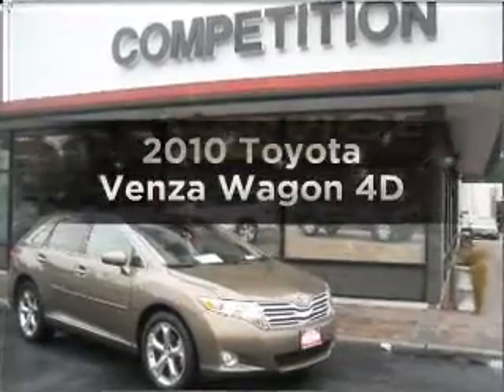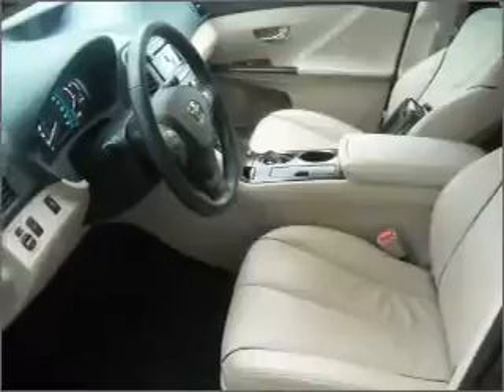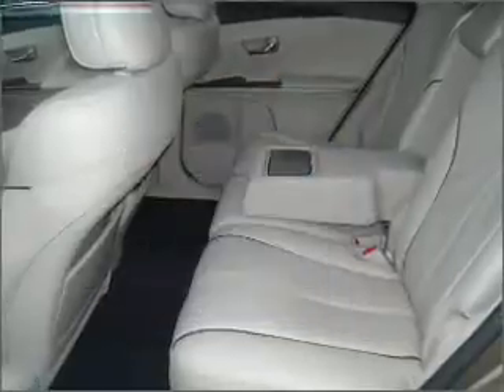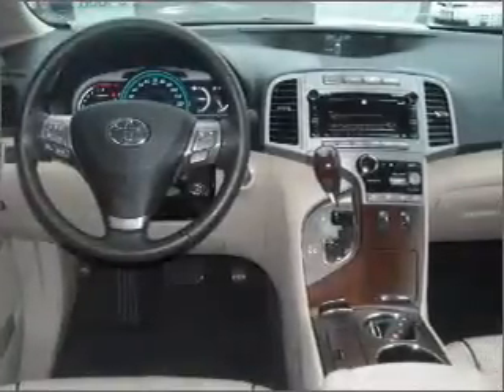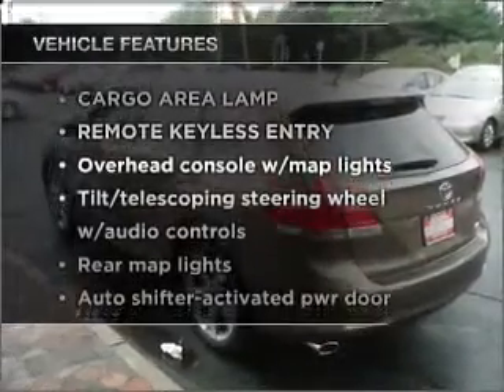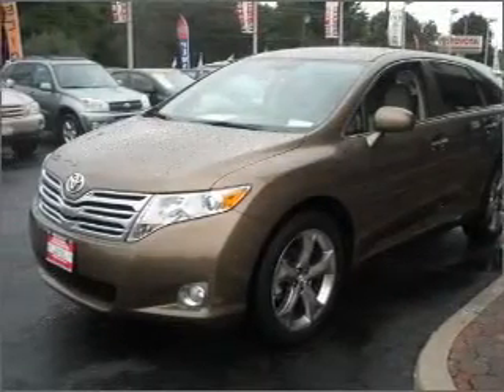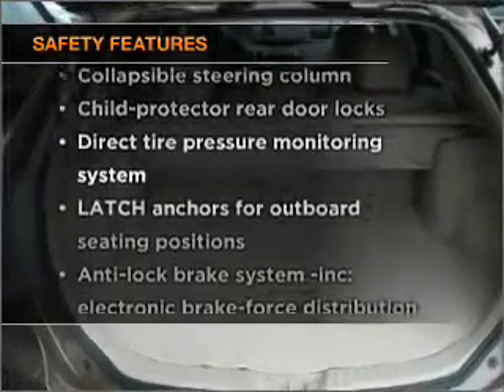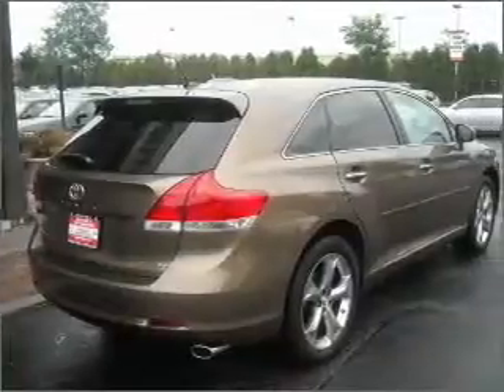2010 Toyota Venza - Middle Island NY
Year: 2010
Make: Toyota
Model: Venza
Trim: Wagon 4D
Engine: 6 cylinder 3.5 Liter
Transmission:
Color: Brown
Mileage: 7694
Address:
910 Middle Country Road